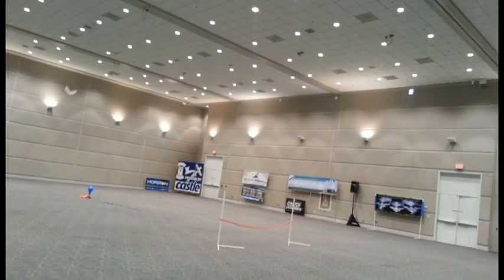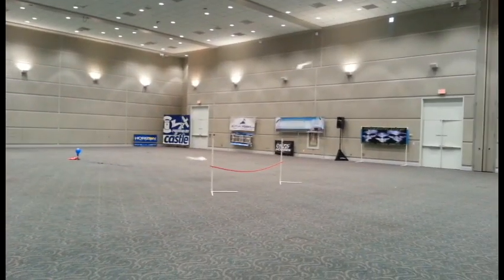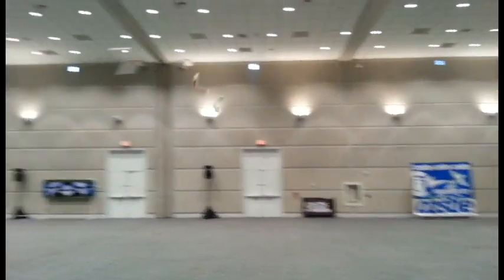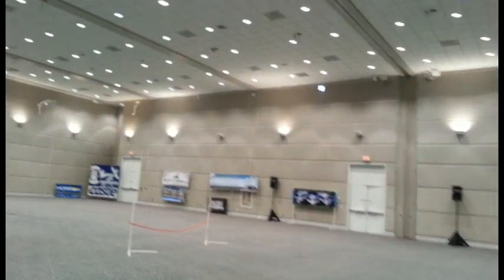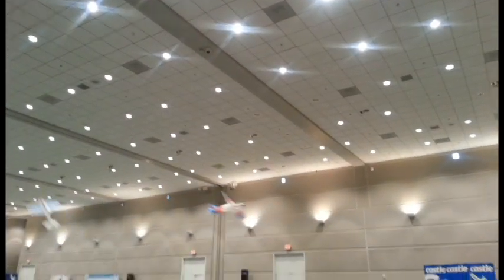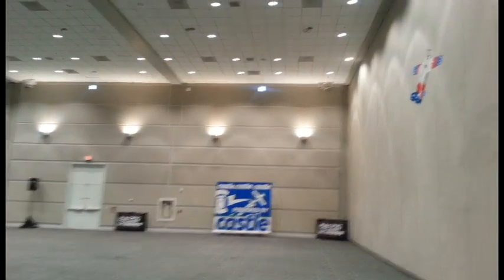AMA Expo 2013 flightline.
Crappy cell phone video from AMA Expo/Convention.